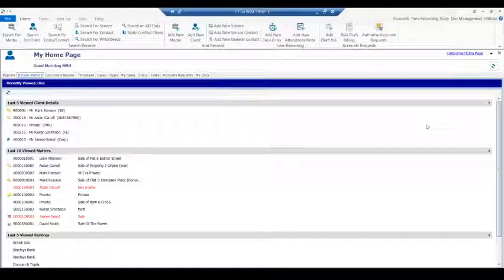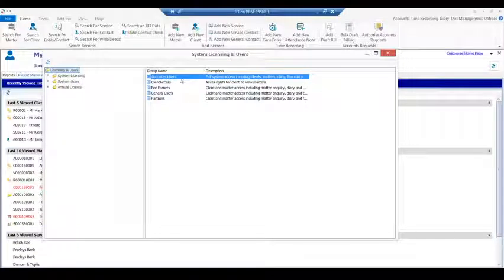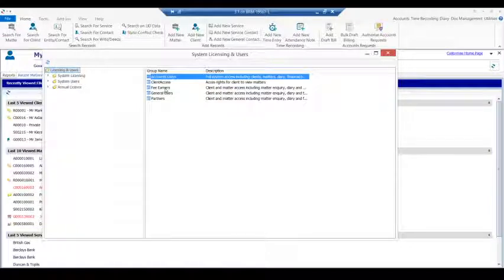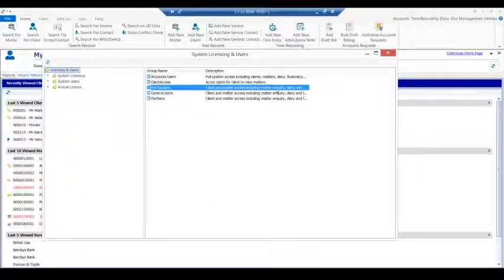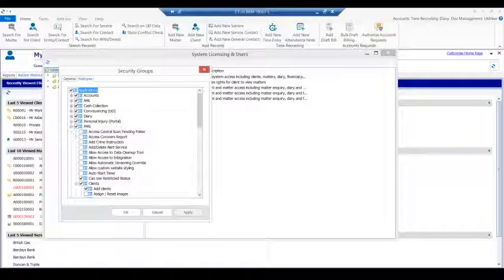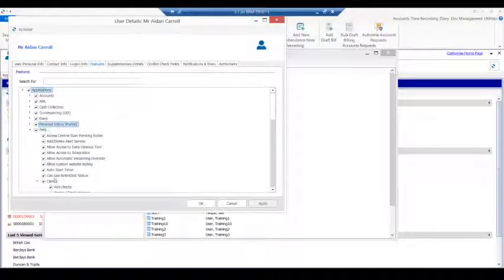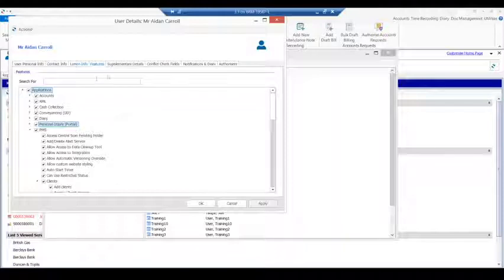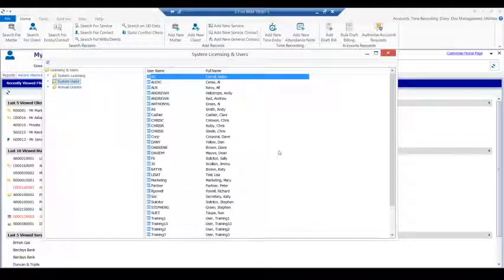updating restricted statuses